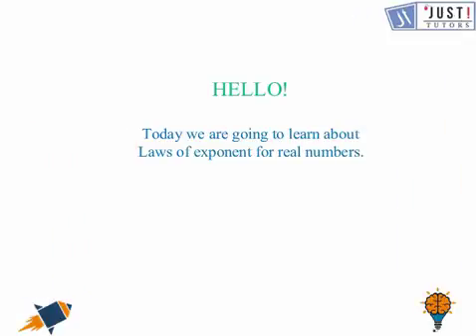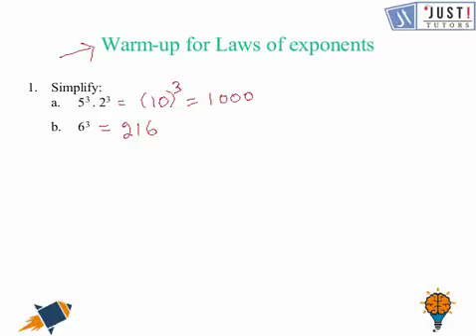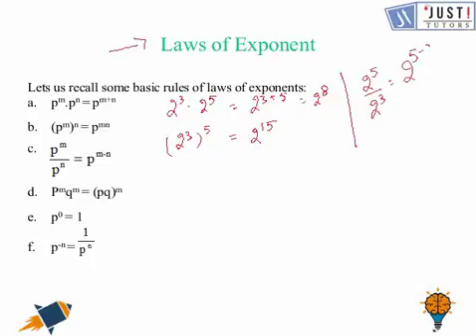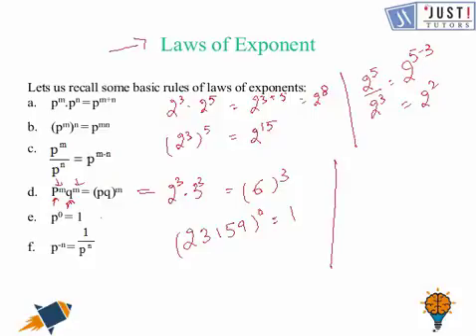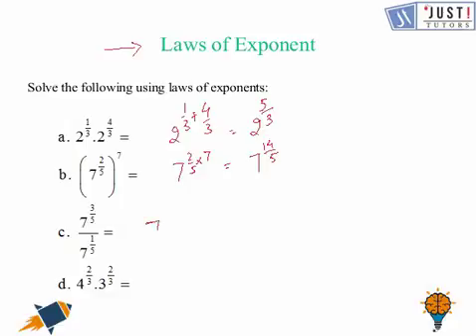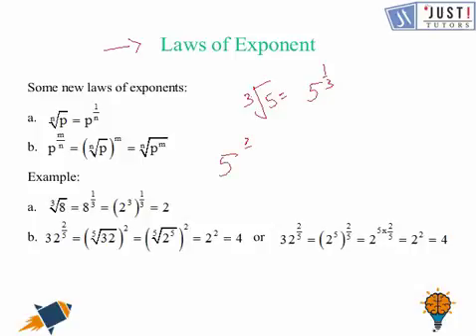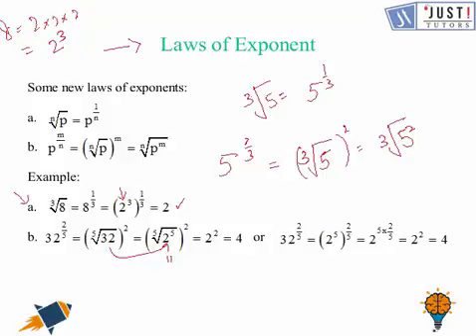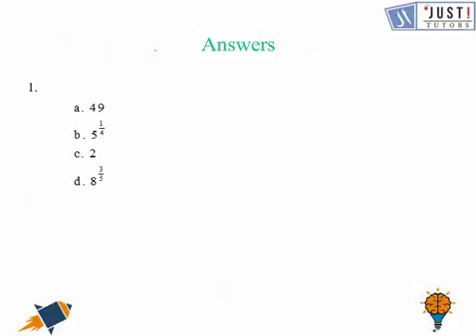Laws of Exponents for Real Numbers - Class 9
Learn Class 9: What are the Laws of exponent?
In this video, we will learn about the basic rules of laws of exponents.
Can you imagine how a number multiplied to itself several times can be expressed in terms of EXPONENTS (POWERS)? We will also look at the new laws of exponents derived from the basic laws of exponents. Think of life without numbers.

We need numbers to express everything. Numbers are endless. We cannot find the biggest numbers as such on this planet. In this video, we will learn about the different types of operations performed on real numbers such as RATIONAL and IRRATIONAL numbers. We will also learn about exponents (POWERS).  Terms like RATIONALIZATION will be discussed in real numbers.

About JustTutors
is a tutoring helpline to provide affordable and on-demand education to learners across the country. Our teachers are not freelancers as they are full-time trained teachers who work from our Delivery Center in a controlled and monitored environment. The team conducting online classes delivered more than 100,000 online sessions and 45,000 offline sessions. Keeping pace with globalization and technology in the education domain we will empower young learners to experience the whole new world of quality education. We closely track both teachers’ as well as learners’ performance.